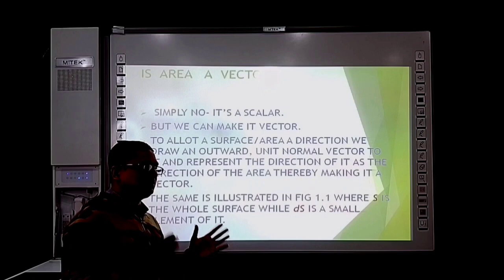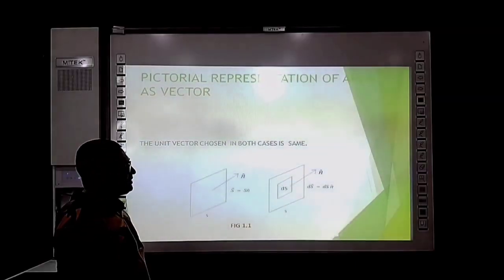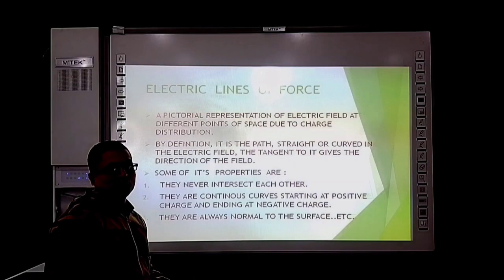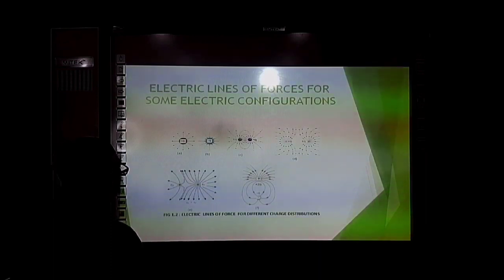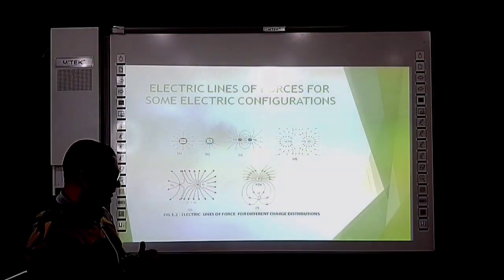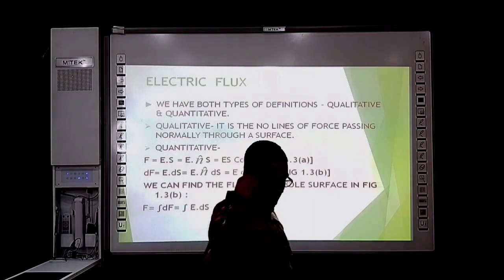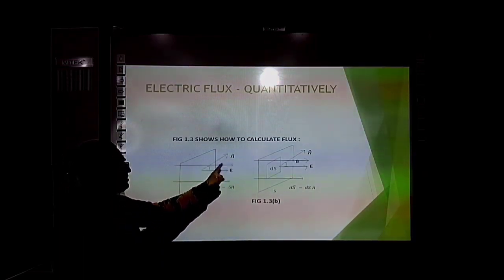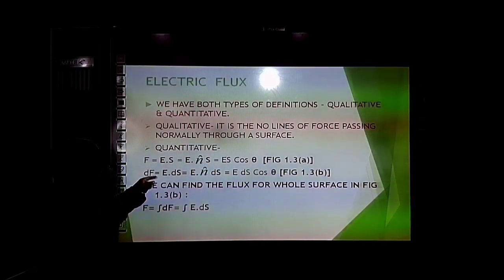Understanding the Basic Things of Electric Flux🔥🔥!!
By Dr. Bhaskar Jyoti Hazarika, Department of Physics, Pandu College